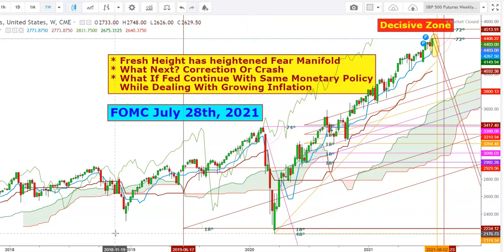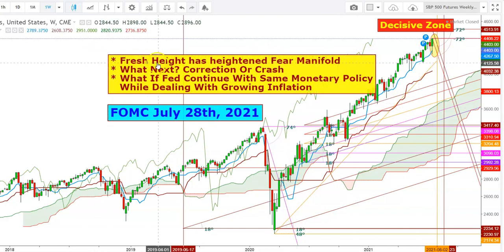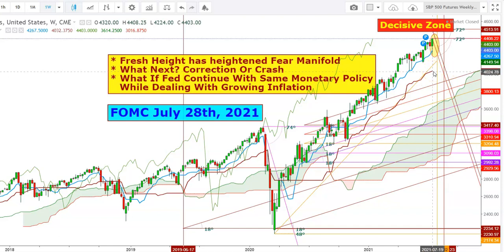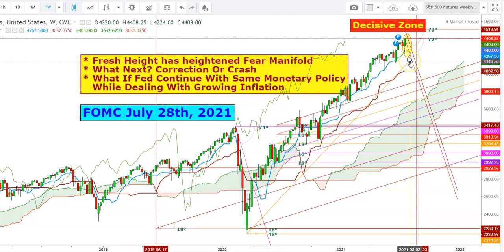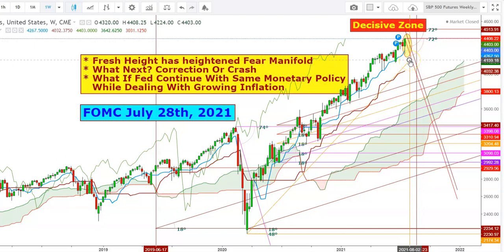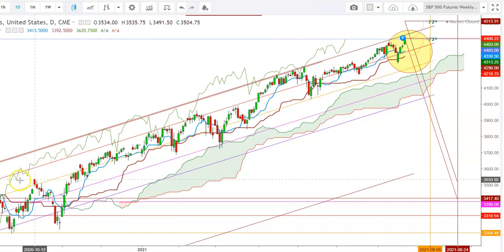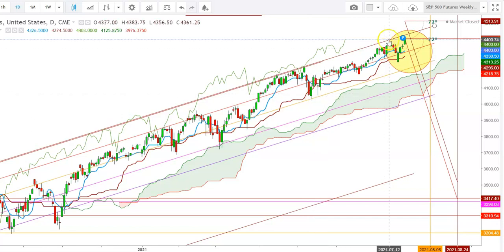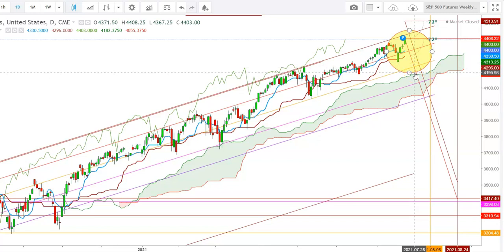S&P 500 Futures - Outlook For The Week Of July 26th, 2021